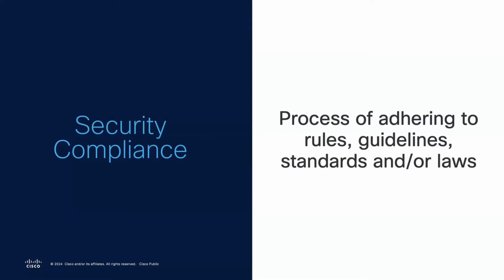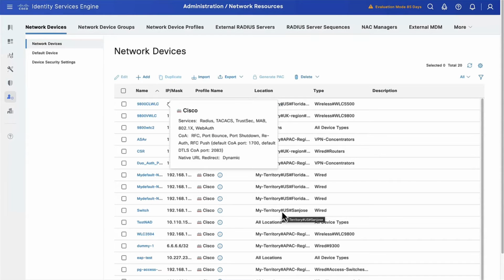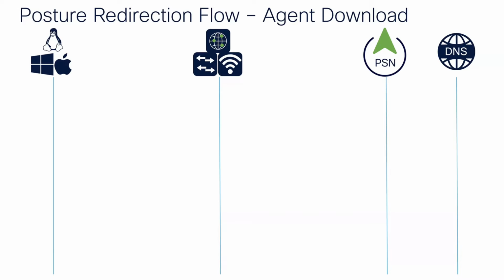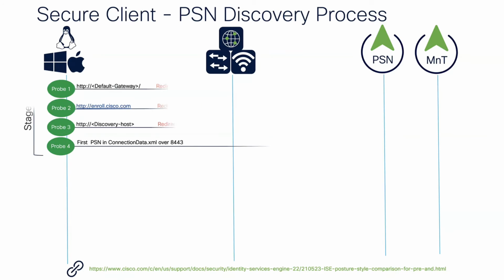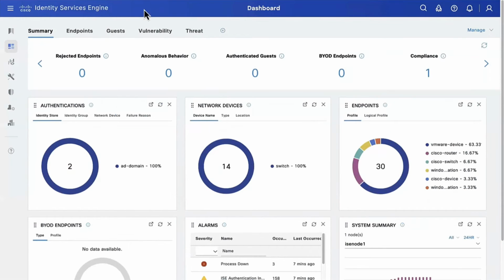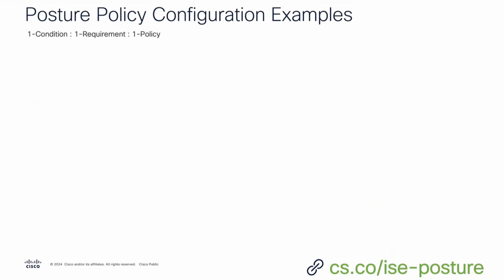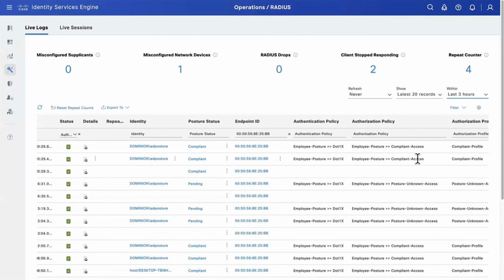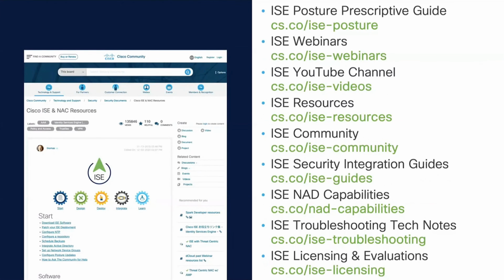ISE Posture Compliance - Part 1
Cisco Identity Services Engine (ISE) Technical Marketing Engineer (TME) Pavan Gupta shares how to do Posture Compliance with Cisco Secure Client (CSC)/AnyConnect.
🕒 Topics:
00:00 Intro & Agenda
00:48 Security Compliance Using ISE Posture Webinar
01:15 Security Compliance
01:59 ISE Compliance Services: Posture, MDM, TC-NAC
02:18 ISE Posture Compliance Service
05:37 Remediation
07:20 Posture Deployment Options
07:55 Posture Workflow: Preparation, Configuration, Monitoring & Reporting
12:50 Network Access Devices and Groups
13:54 ▷ Demo: NDGs and NADs
15:31 Posture Updates
17:44 ▷ Demo: Proxy Service, Posture Updates, Operations Audit
19:50 Posture General Settings
20:18 Posture Configuration: Deploying Agents, Configuration, & Profiles
21:12 Agent Types: Persistent, Stealth, Temporal, Agentless
25:25 Posture Agent Process: Download, Discovery, Evaluation
28:00 Posture Redirection Flow for Agent Download
31:55 ▷ Demo: Client Provisioning with Cisco Secure Client for Windows
35:35 ▷ Demo: Access Policies
40:40 Agent PSN Discovery Process: Redirection & Redirection-less
45:50 Posture Redirection Comparison
47:41 Posture Flow After Disovery
49:25 ▷ Demo: Posture Redirection Flow
56:02 ▷ Demo: Posture Redirection-less Flow
1:02:10 ▷ Demo: Default Posture Policies
1:06:12 Custom Posture Policies
1:08:42 Posture Policy Examples
1:10:10 ▷ Demo: Custom Posture Policies
1:19:45 Monitoring & Reporting
1:21:10 ▷ Demo: Live Logs & Live Sessions
1:22:52 ▷ Demo: Dashboard, Context Visibility, Posture Reports
1:25:22 ▷ Demo: Data Connect
1:30:33 NAD Dependency:
1:32:39 Upcoming: ISE Posture Compliance - Part 2
1:35:25 Resources: